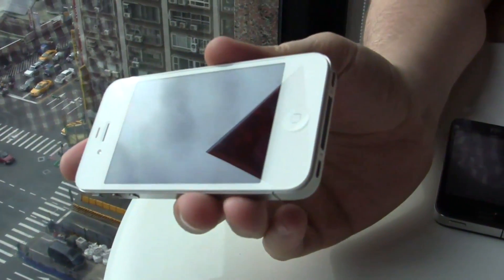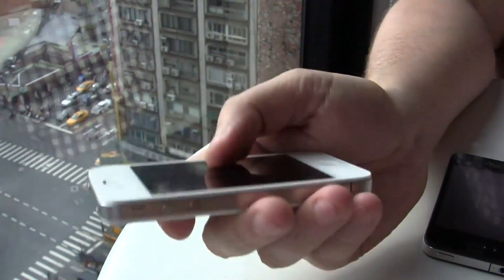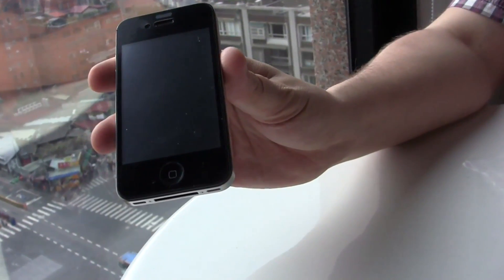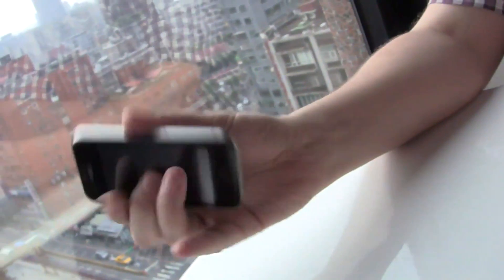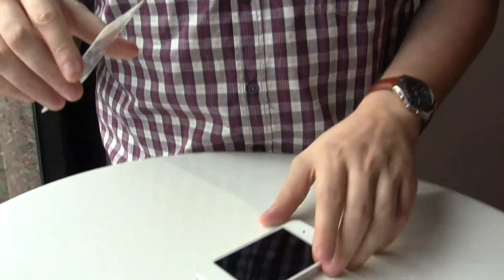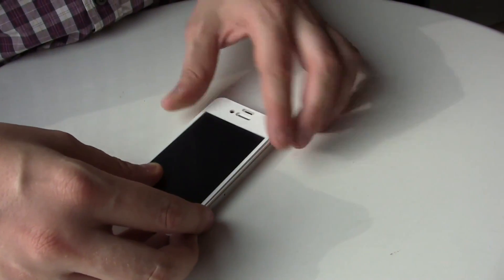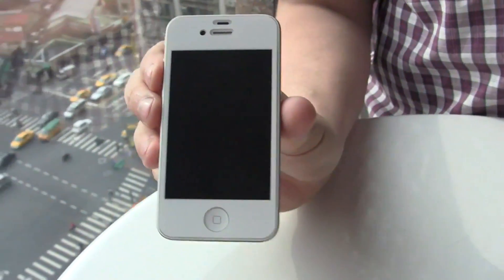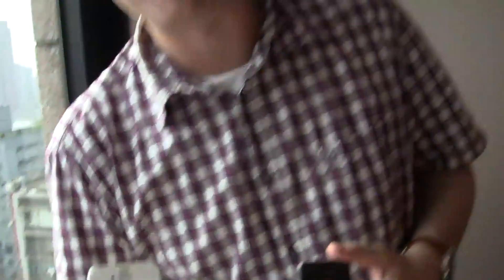iVisor AG iPhone 4 Protect Film by Moshi Review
Moshi ivisor AG iPhone skin Looking to buy? Try Everyone needs a protector for their iPhone 4 no matter how awesome the design is!  If you're looking for a protective film, you should consider the iVisor AG since it was a breeze to install. No squeegee, no wetpad, no fuss. All you have to do is peel it back, line it up and pop it on. No bubbles, go getting tape to pull it up and reapply, simple and easy.